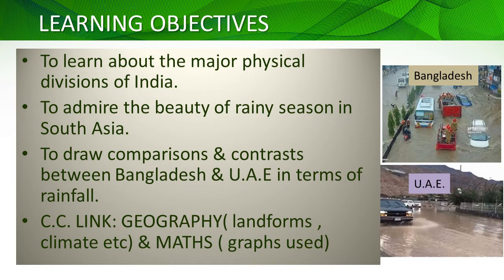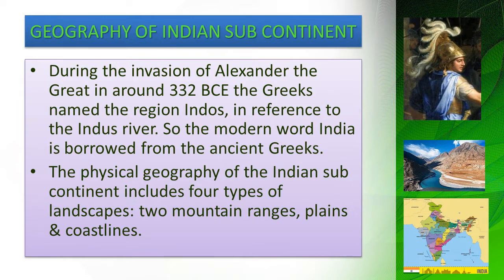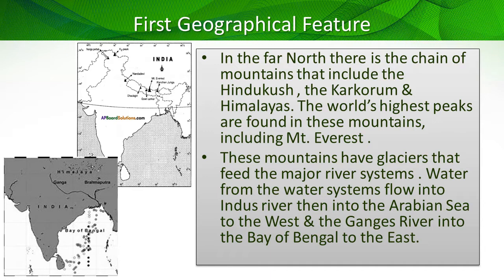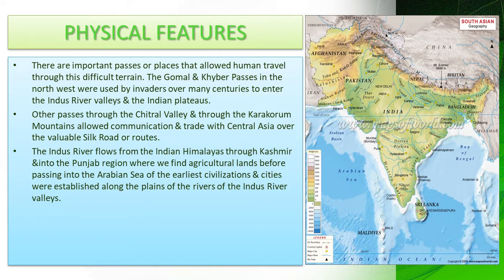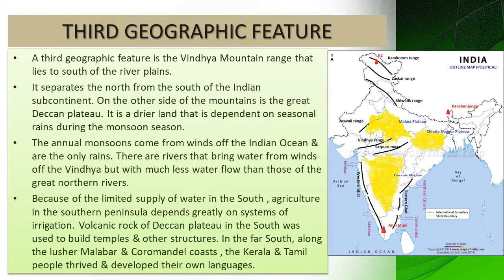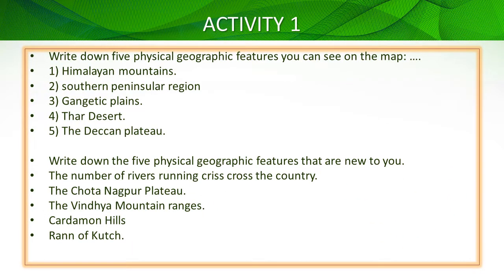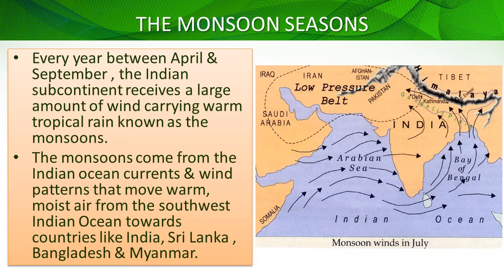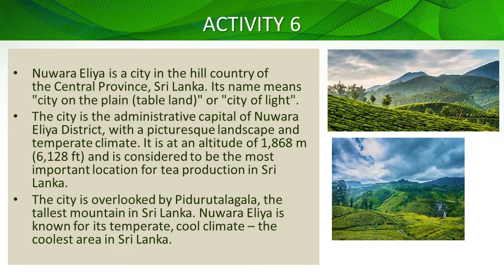The Geography of South Asia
Hi viewers. Uploading Ministry lesson of UAE Sst.  learn sst Happy Learning.
Asia
geography
India